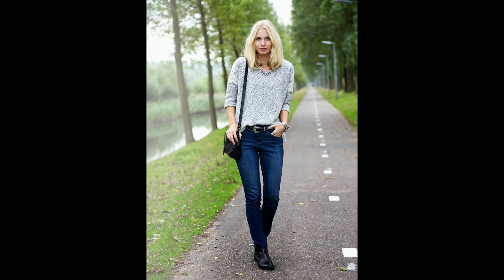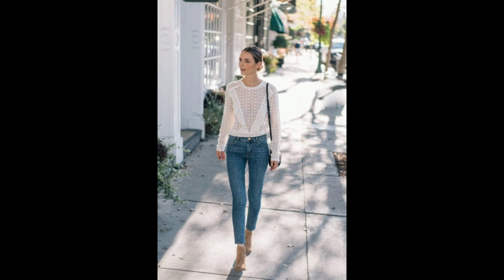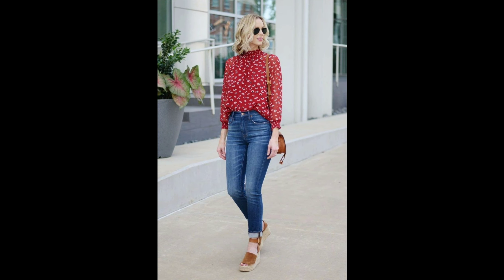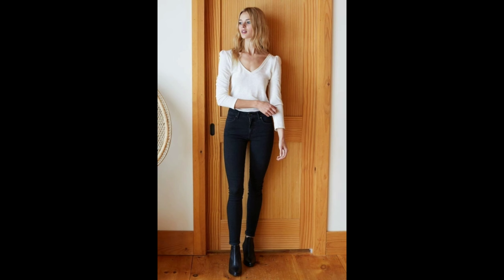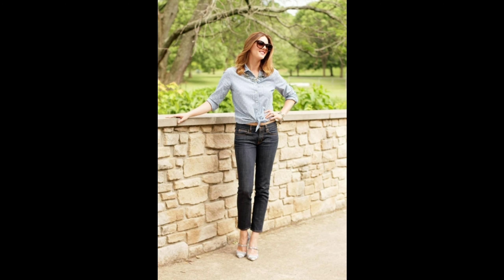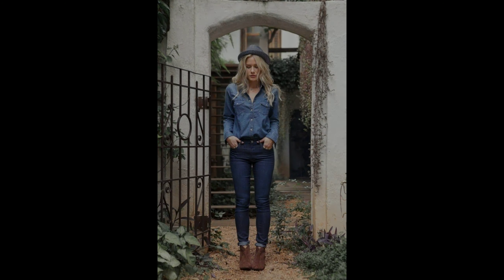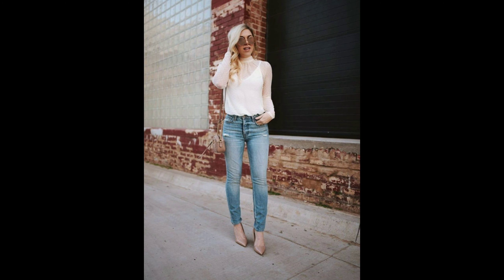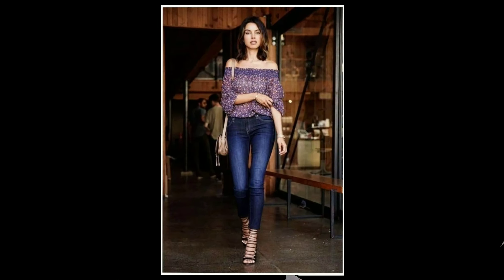Latest Jeans Top Ideas For Girls 2021| Summer Outfit Ideas| Girls Short Tops| Jins Tops| Crop Tops